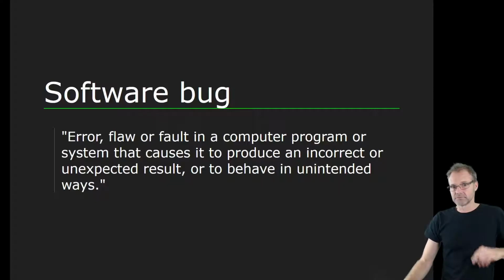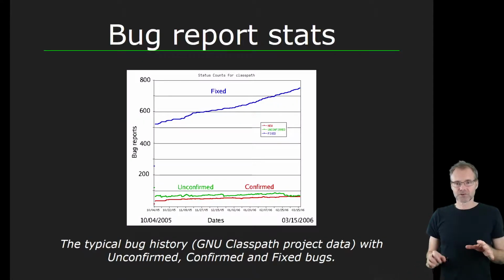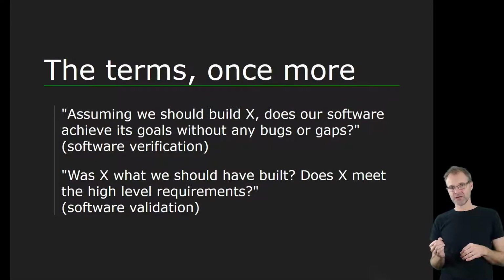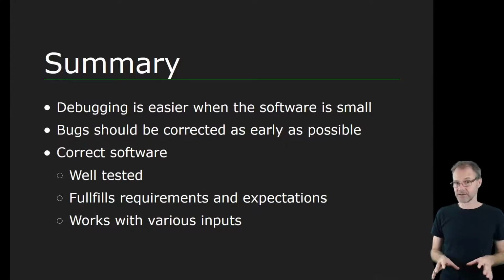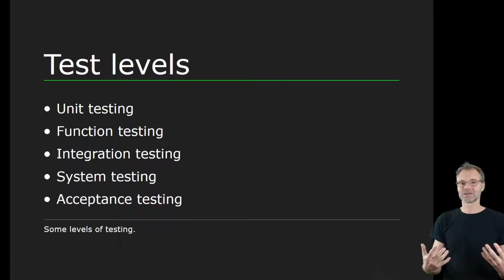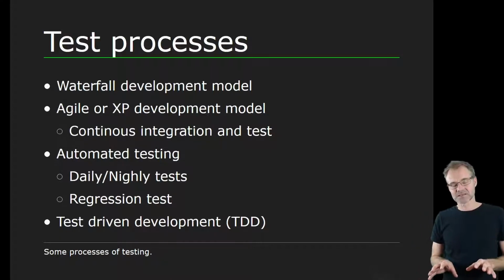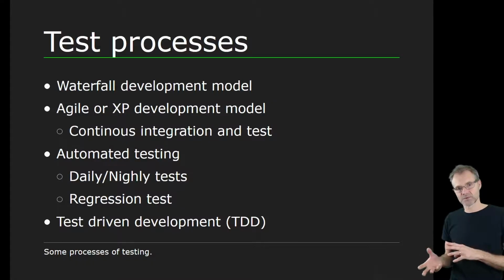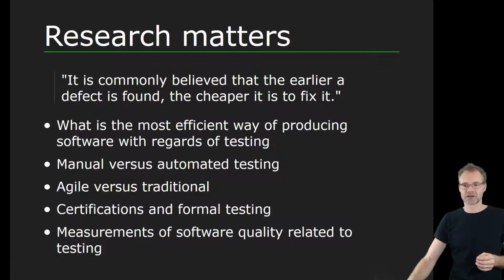Introduction to the area of "Software Testing" (english)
About software testing and the engineering process of doing it.

00:00 - Intro
00:36 - The essence of testing
01:22 - Bugs and debugging
03:58 - The first story
07:29 - Verification & Validation
09:37 - The second story
13:25 - The engineering process
23:56 - The essentials of testing
25:35 - Industry matters
27:22 - Research matters
28:22 - Cost to fix a defect
30:13 - Outro